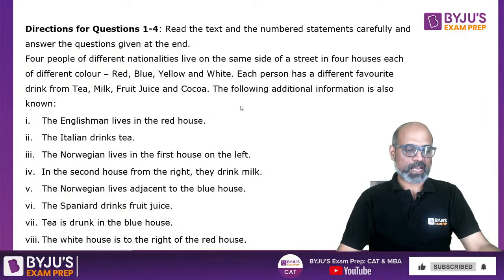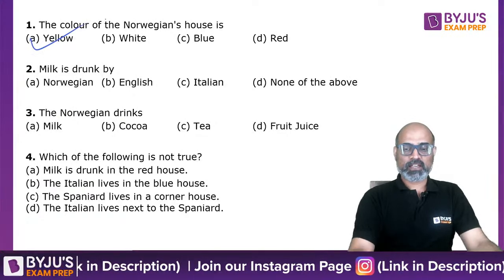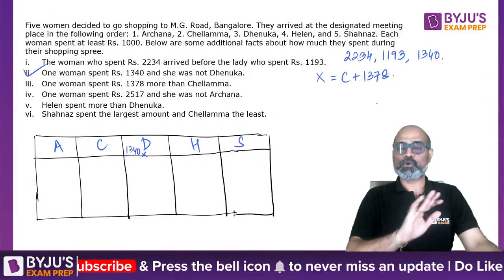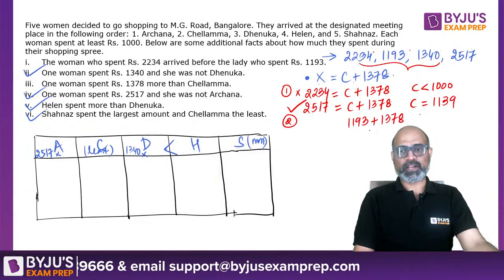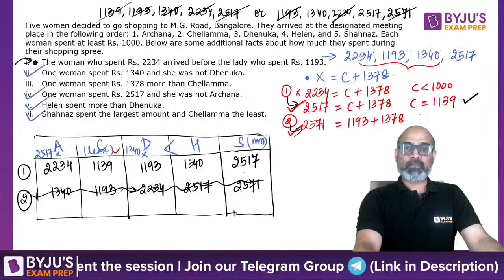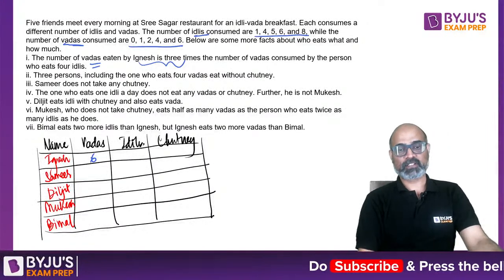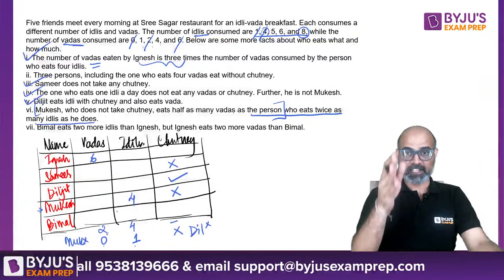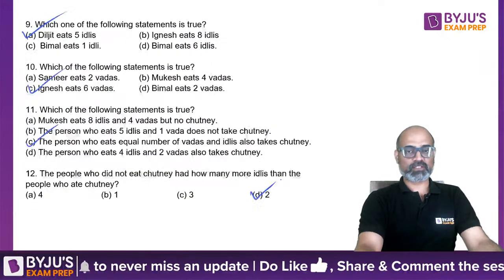Matrix Arrangement for CAT Logical Reasoning | CAT, SNAP, NMAT & Other MBA Exams | BYJU'S Exam Prep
➤ Detailed CAT 2022 Question Paper Discussion Logical Reasoning and Data Interpretation (LRDI) comes in CAT, SNAP and all Other MBA Exams. Aspirants get nightmares while solving Logical Reasoning questions. To help aspirants ace Logical Reasoning section BYJU’S Exam Prep is bringing a new series named “Logic Builder“. Catch our expert Navin Kumar who is 100%iler in CAT DILR section with a session on Matrix Arrangement for CAT 2022, SNAP 2022 and Other MBA Exams. In this session sir will share the tips and Tricks to ace Matrix Arrangement topic. Aspirants will have practice questions for the Logical Reasoning Matrix Arrangement topic. So, watch this session and ace your MBA Preparation.